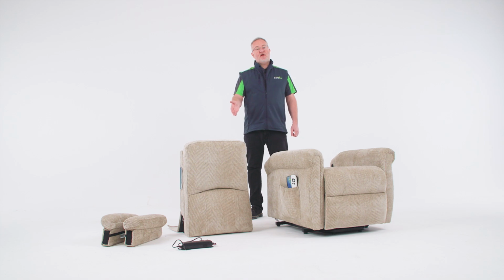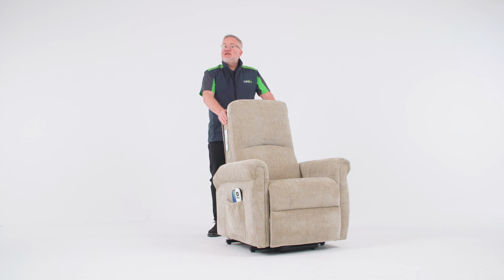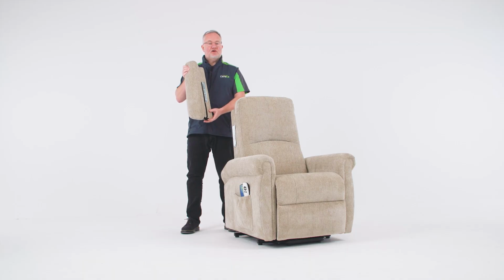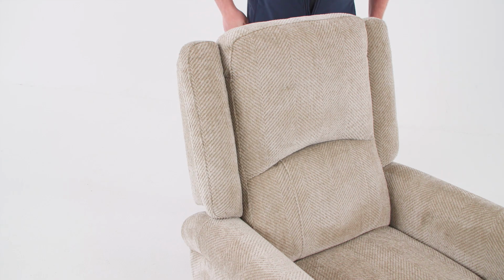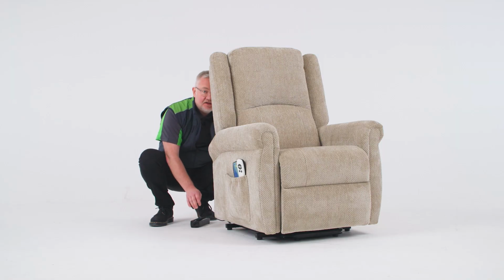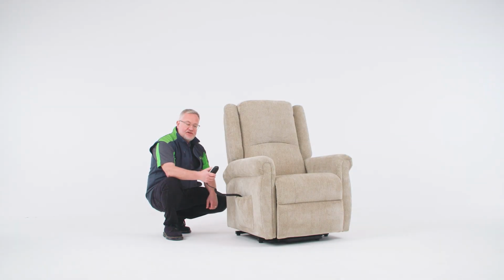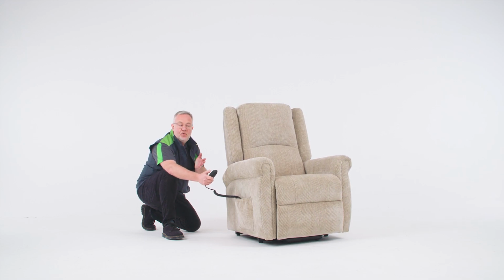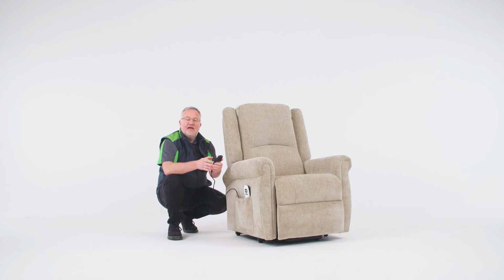Savoy Riser Recliner with Heat & Massage Assembly Video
How to assemble the Savoy Riser Recliner with Heat & Massage